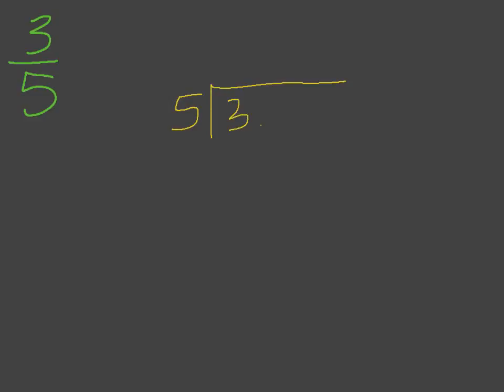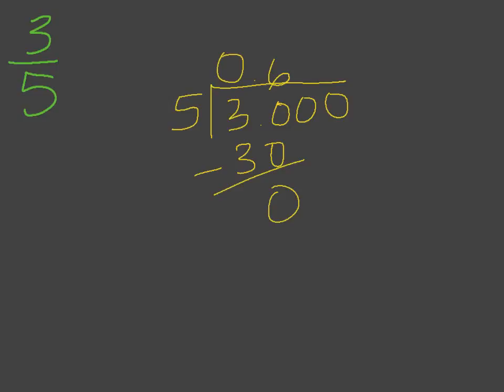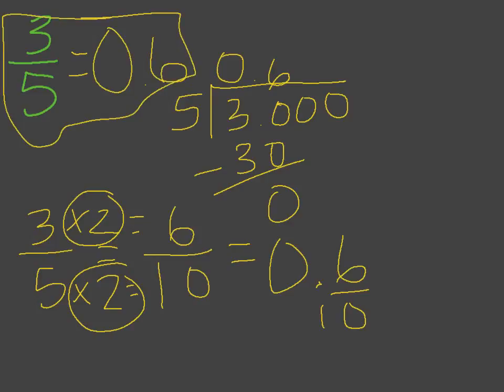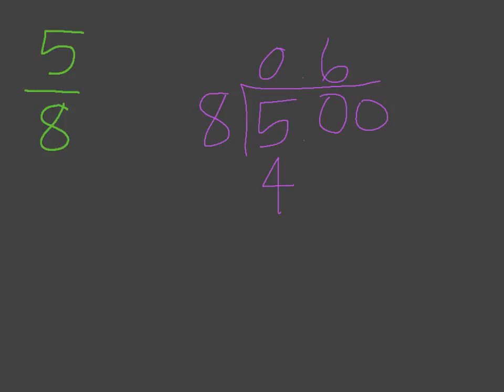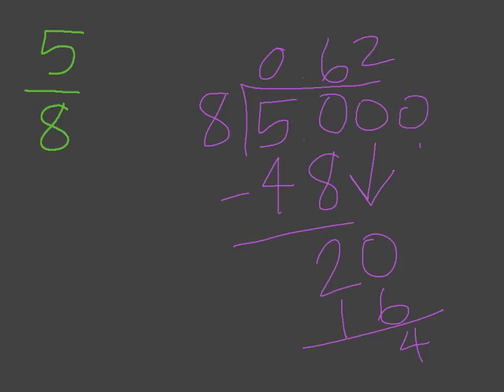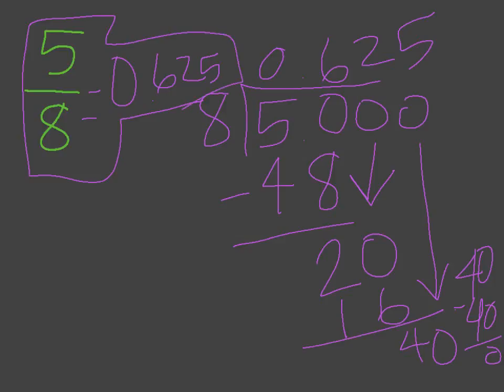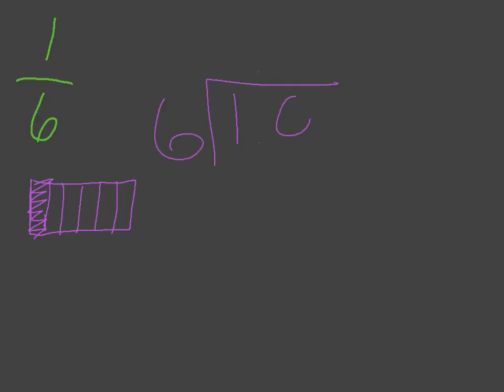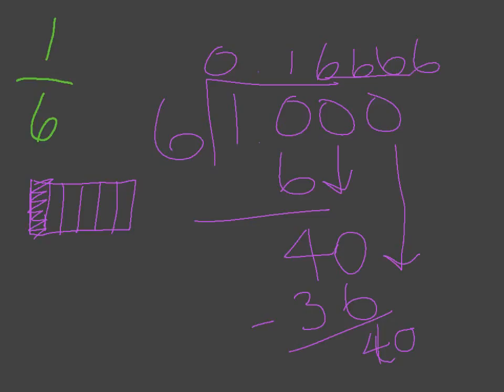3 fractions converted